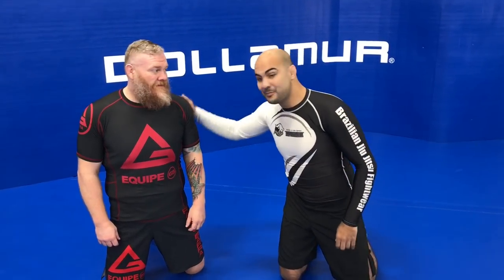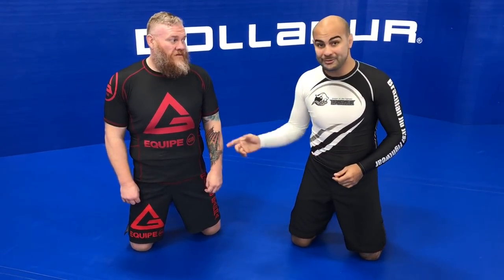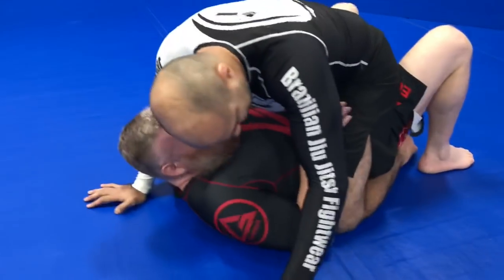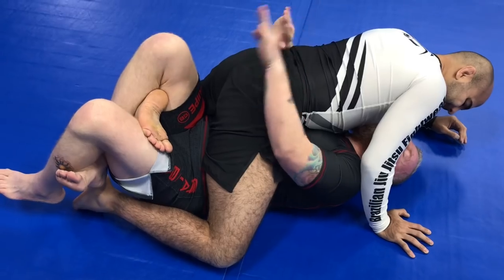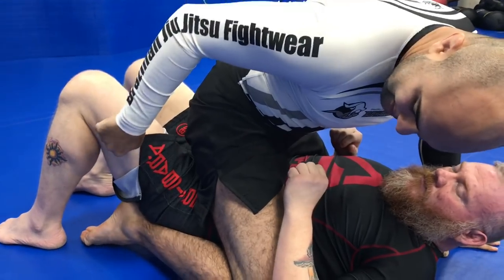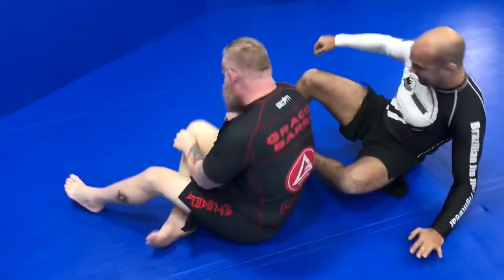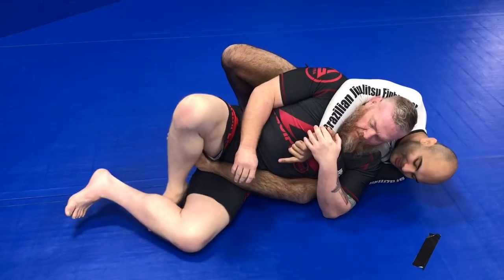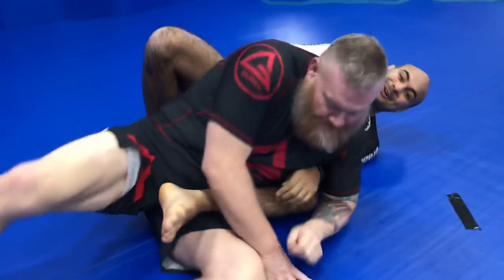Crazy Weird Foot Locks by Warren Brooks